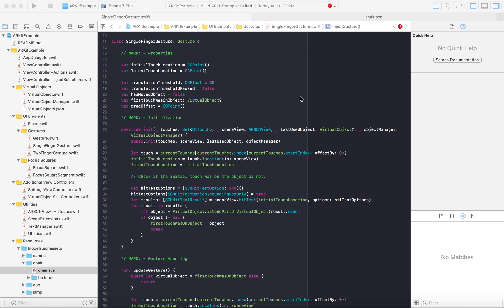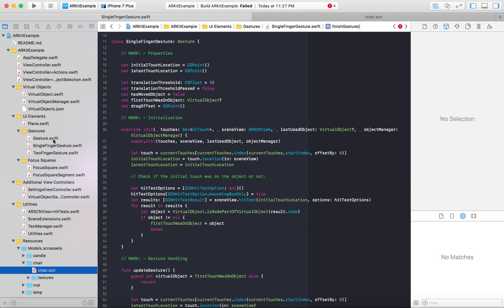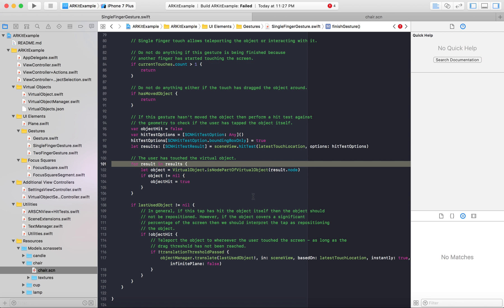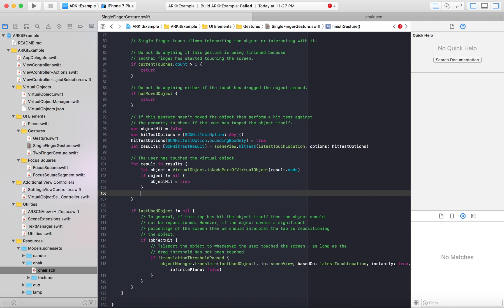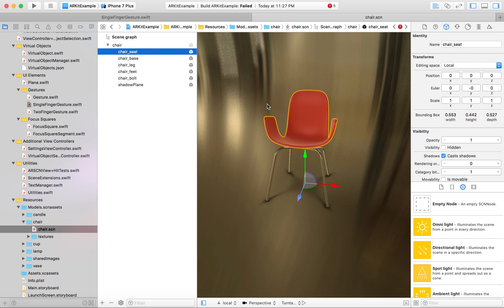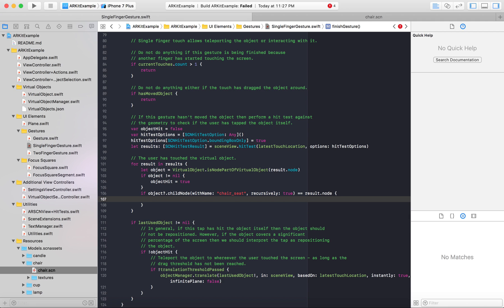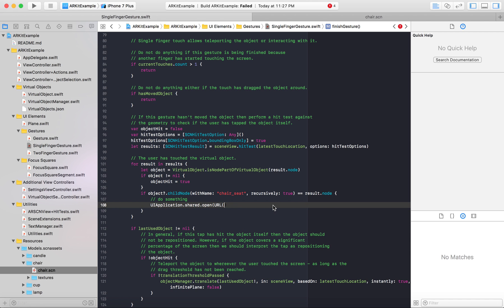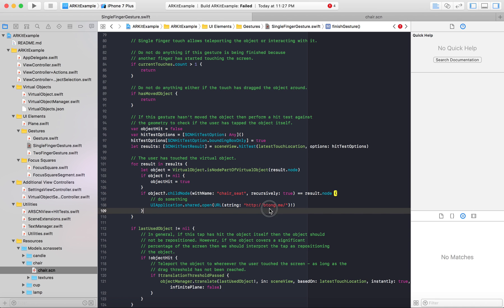ARKit Tutorial - AR Button - The EASIEST, effortless programmatic way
Note: This is kinda outdated now - Apple's changed a lot of the code since XCode 9 beta.  I'll make an updated video when I feel ARKit has stabilized.

Hey y'all! In this first part of my ARKit Basics tutorials, I'll be showing you how to get started with an interactive AR app based off of the ARKit placing objects demo.  It's just a simple if-statement, SKIP TO 2:20 if all you need is the code.  This is (imo) the easiest programmatic way to handle 3D AR buttons until a predefined element is added.

Done on Xcode 9 beta 2, latest version of placing-objects demo to date.

Comment any tips/criticisms you'd like to see for the next video.  I'll be giving much more broad / detailed ARKit videos soon - hang tight!